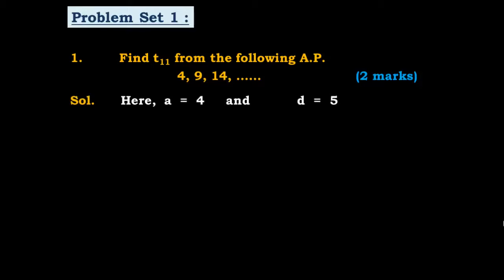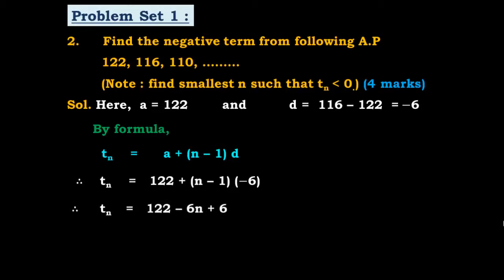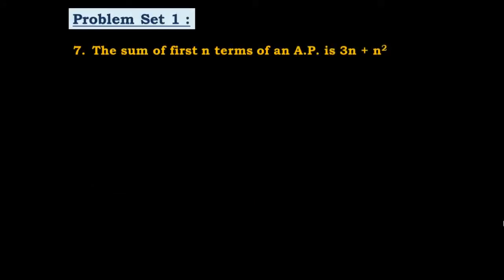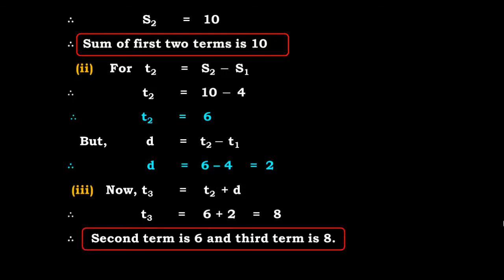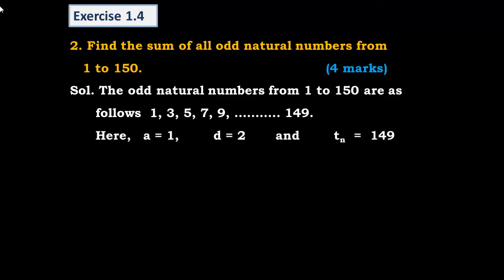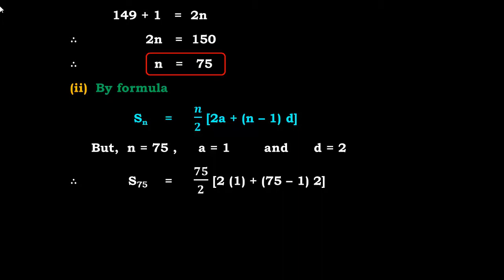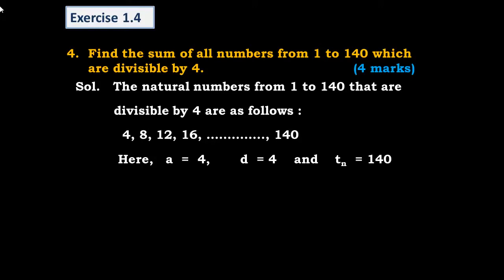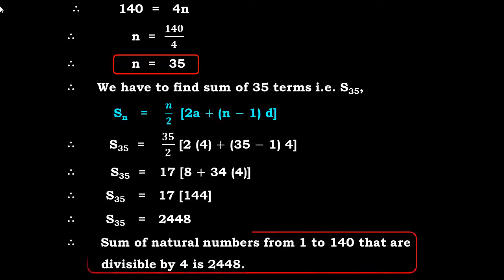Maths: Arithmetic Progression - IV.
This lecture is useful for UPSC civil services examinations that is IAS, IPS, IFS etc. CSD, NDA, MPSC, BANK PO , Railway , Olympiad etc.